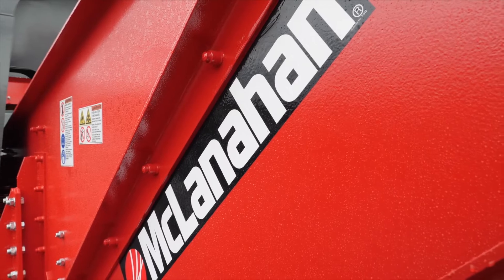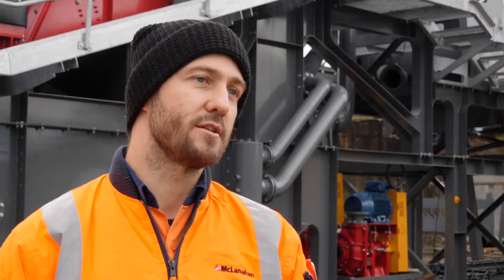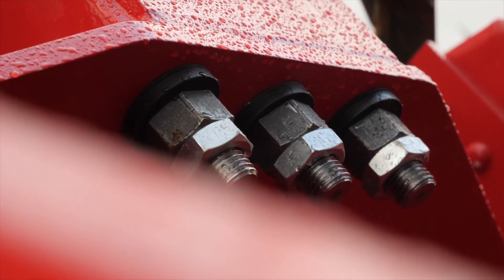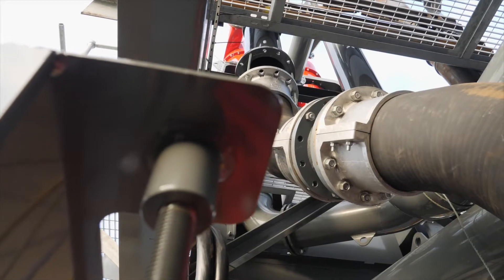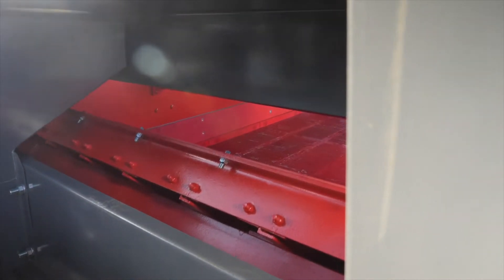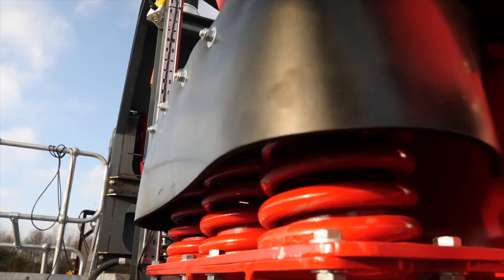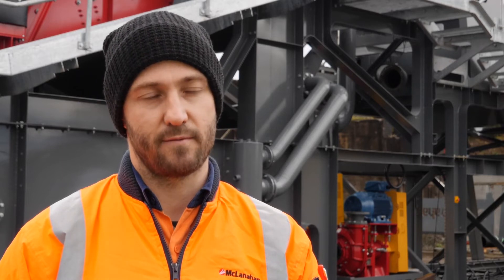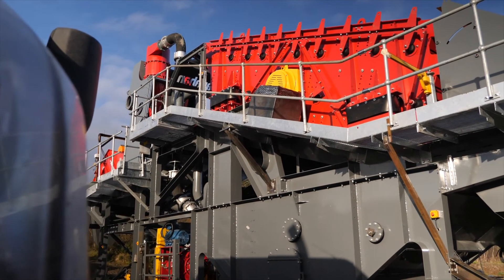McLanahan UltraWASH Plant Designed for Configurability, Ease of Maintenance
McLanahan will be showcasing the UltraWASH at CONEXPO 2020 in Las Vegas on March 10-14. Watch this video to see the modular wash plant be developed for the show and learn what gives the McLanahan UltraWASH an advantage over other modular wash plants.

Learn more about how the McLanahan UltraWASH simplifies maintenance and offers plant flexibility